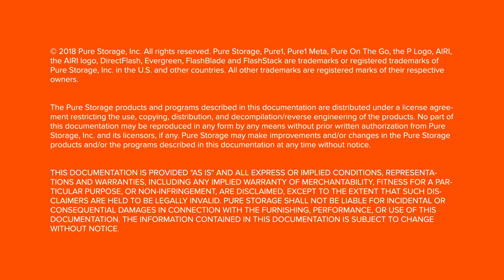“API First” - Building Custom Automation with the FlashArray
Learn how to start coding and scripting for the Pure Storage FlashArray by leveraging Pure's Rest APIs and also join the Pure Storage community to see code examples, contribute code and add content.

Featured Speakers:
Cody Hosterman, Pure Storage
""Barkz"" Rob Barker, Pure Storage